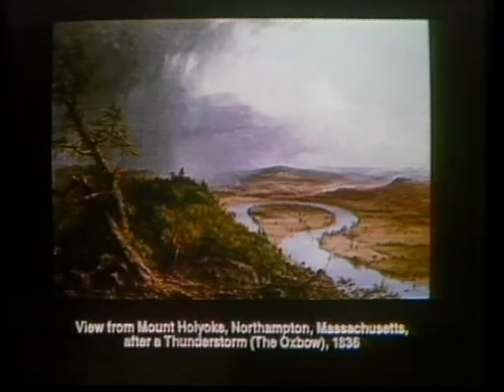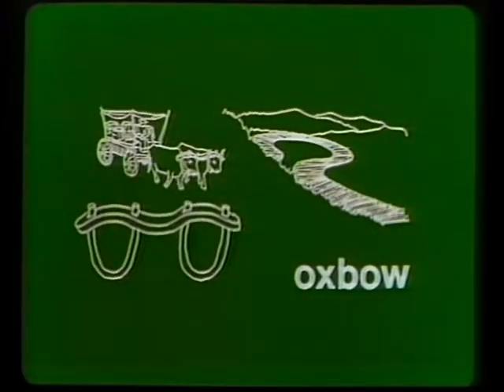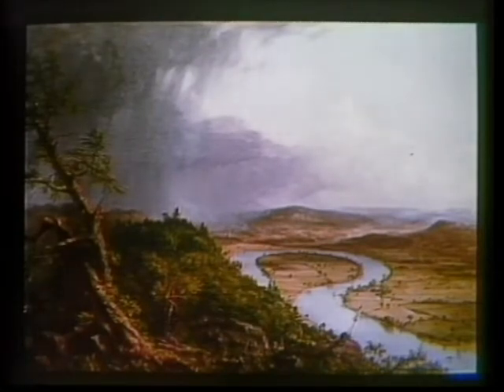Wilton Art: Introduction to Art and Music in America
Have you ever looked into a painting and heard music? Or maybe listened to some music and visualized a painting? This video correlates the idea of music appreciation and art appreciation by looking at the artist Thomas Cole and the musicc of Edvard MacDowell. Full video is 30 minutes.